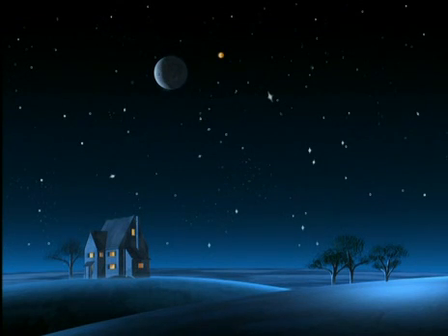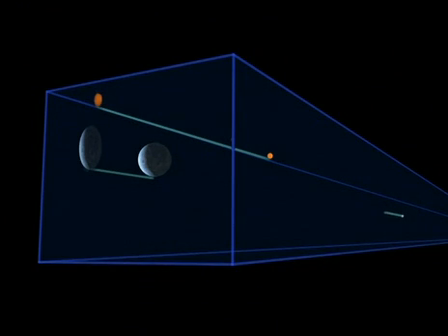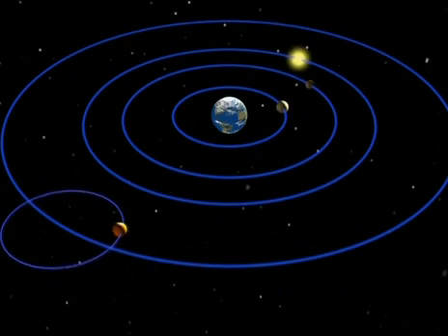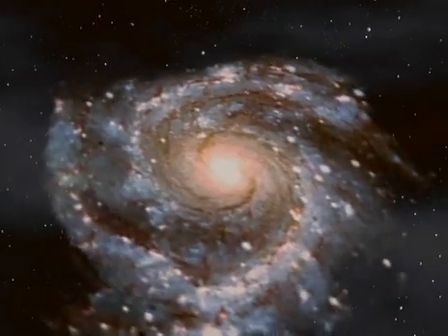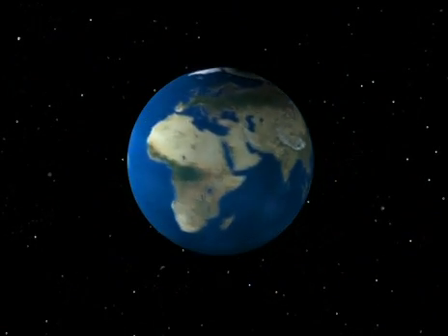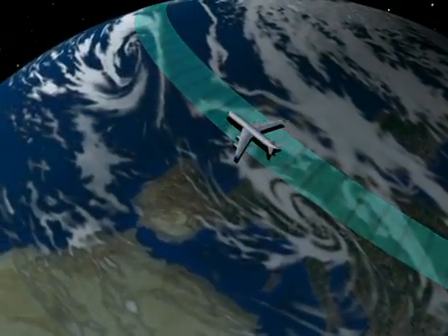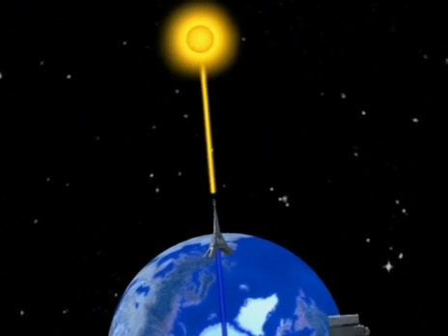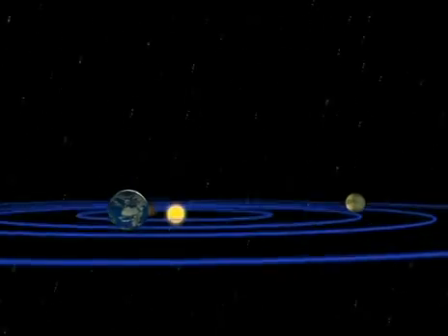Spaceship Earth - An animated documentary of how Earth works 5/52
Man I love this! Biggups to Ubah and Wynn for bringing it back to me! There are a total of 52 episodes, one for each week of Earths rotation around the Sun. Wish I knew the creators of this.